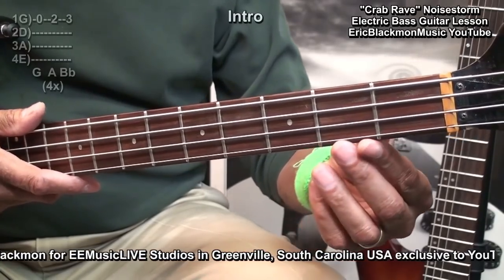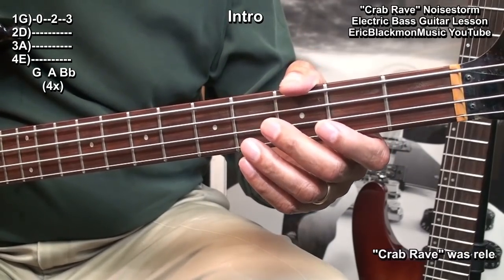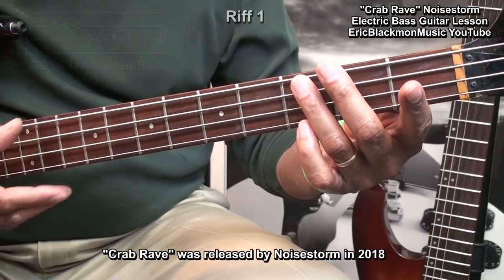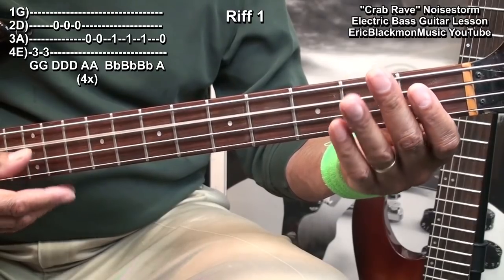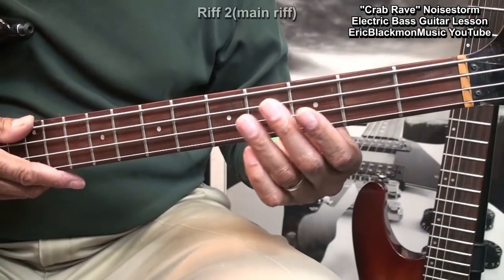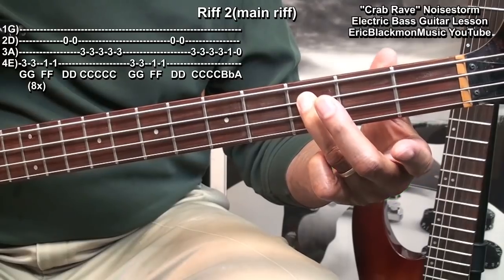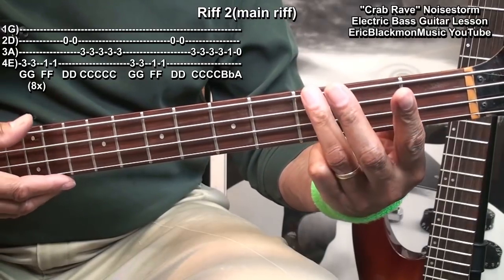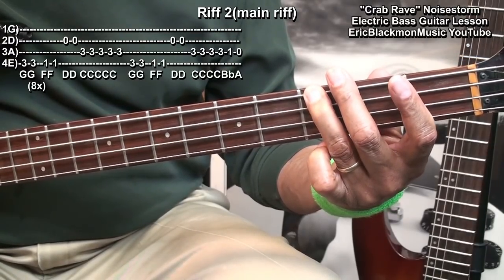CRAB RAVE🦀 Noisestorm Bass Guitar Lesson EricBlackmonGuitar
How To Play Piano Guitar Ukulele Drums Mandolin Banjo
Crab Rave Compilation MEME
Audio Crab Rave Piano Tutorial Easy
How To Hide Any Real Emotions Pewdiepie